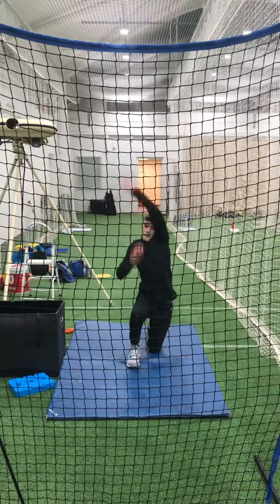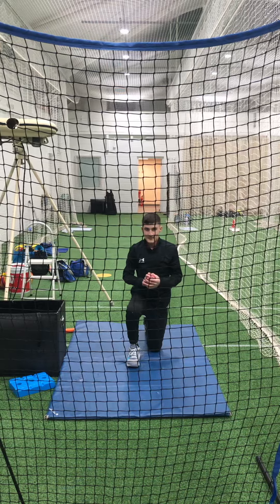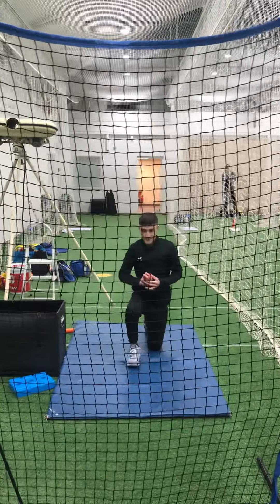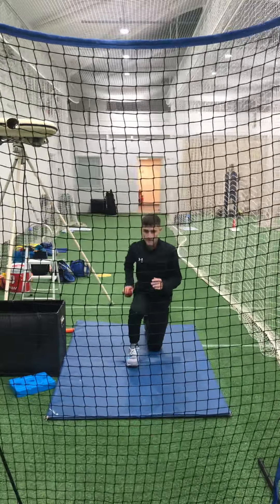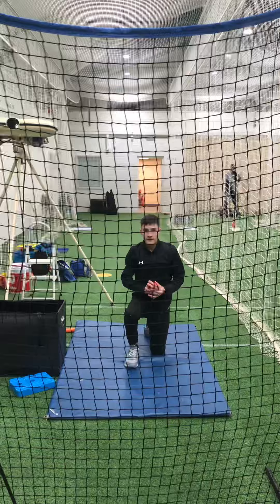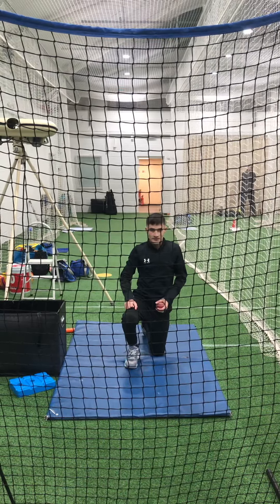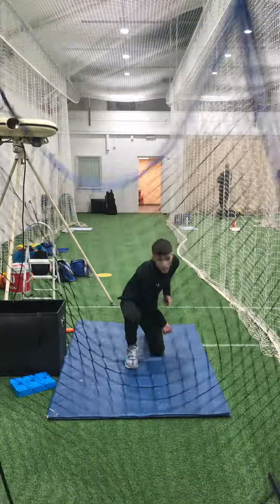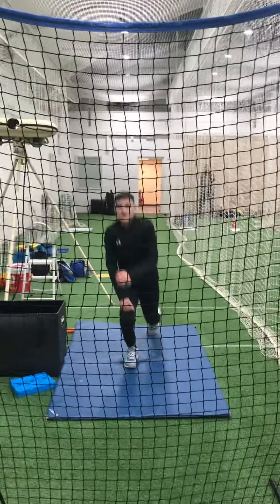1:1 Sarhad Rustom working on his loading pre delivery.